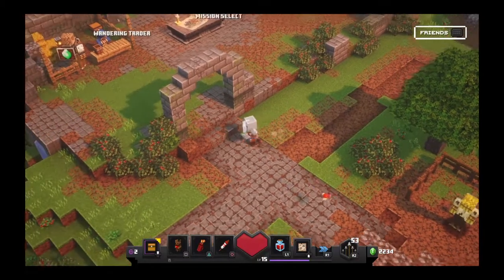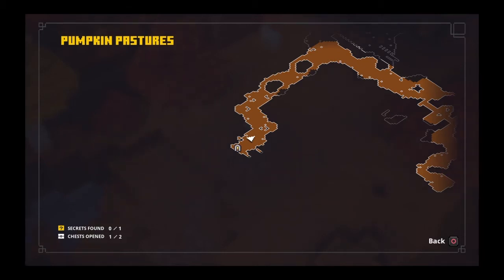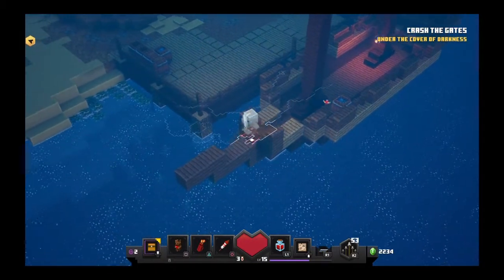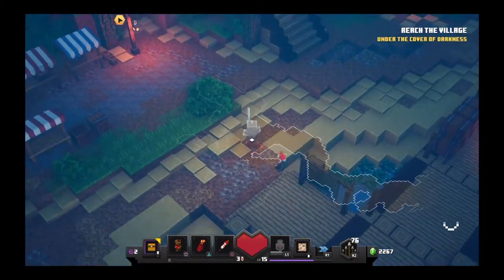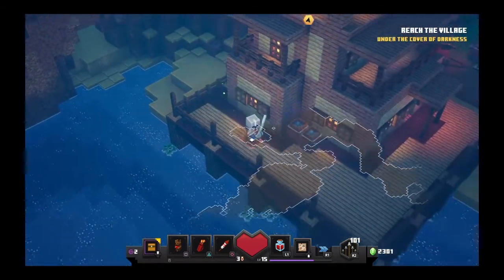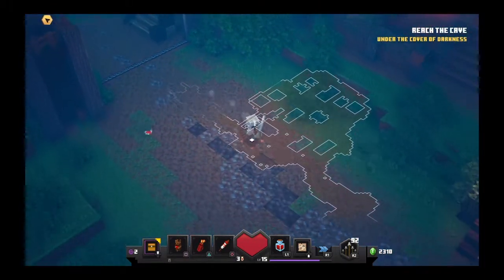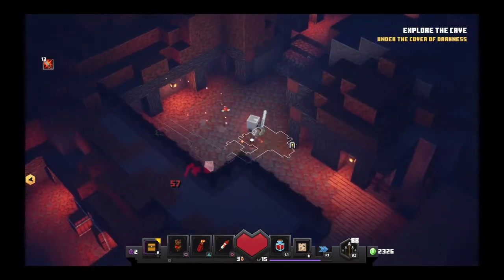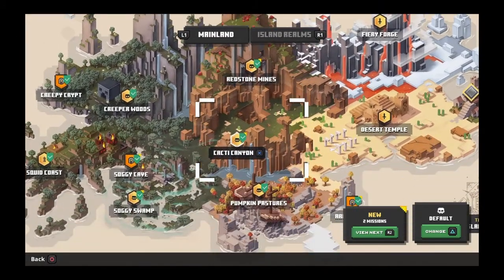Minecraft Dungeons Arch Haven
Hey Everybody today we will be doing Arch Haven which is the secret dungeon form Pumpkin Pastures and yes i will show wear i found it and it took about 3 and half hours to get it to spawn in.